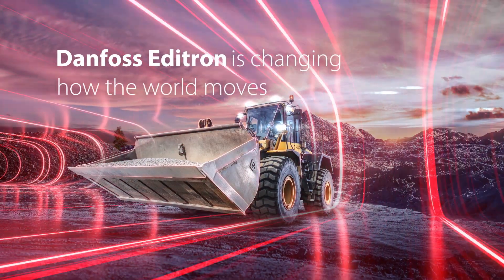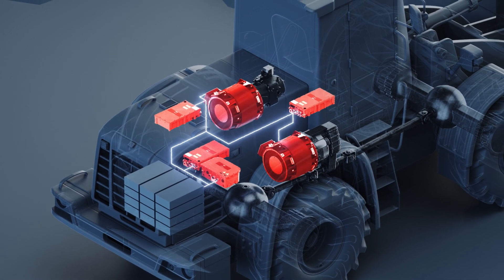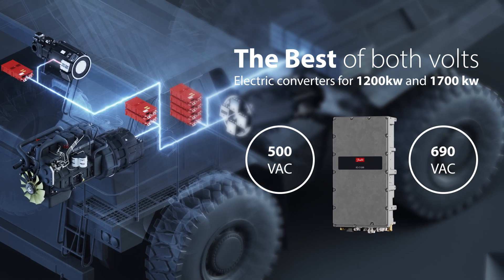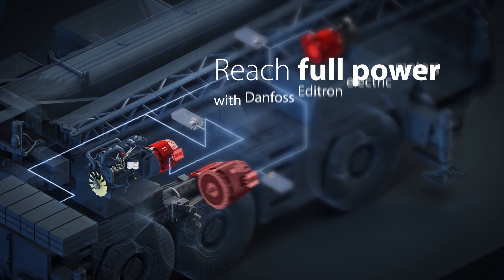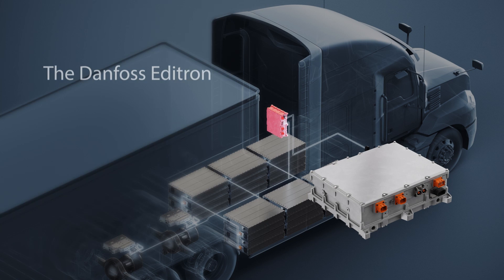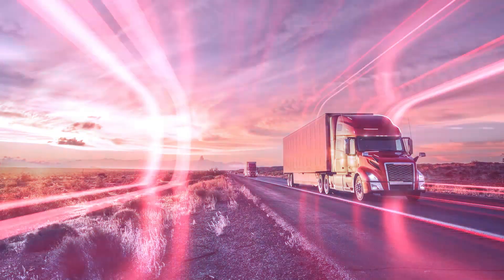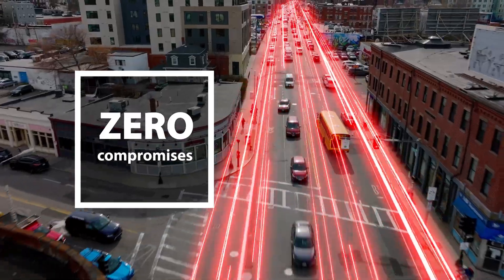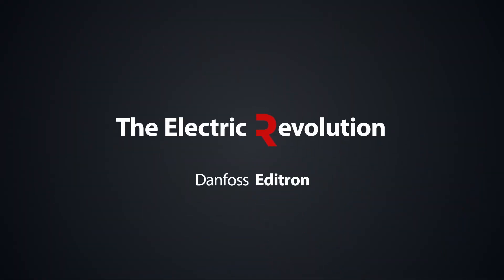Danfoss Editron 2024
Danfoss Editron offerings include hybrid and electric powertrain system. By leveraging our powerful software, electric motors and electric converters, Danfoss Editron reaches full power for heavy duty vehicles and machines